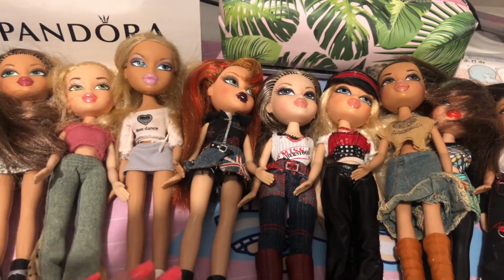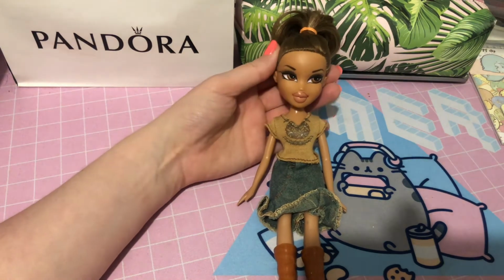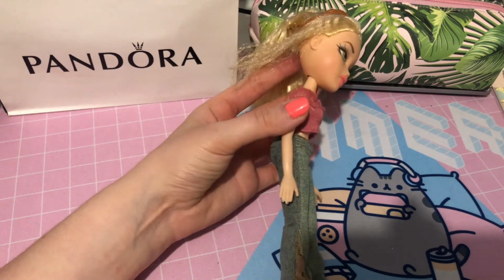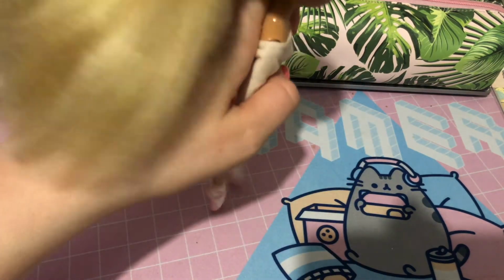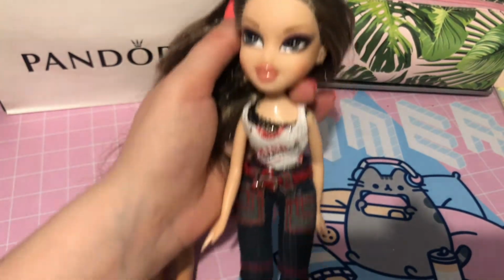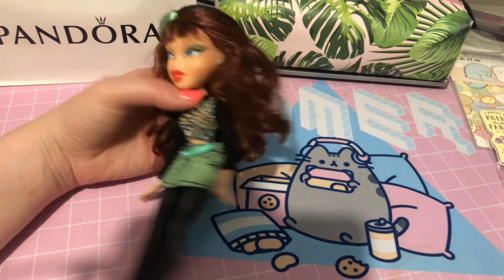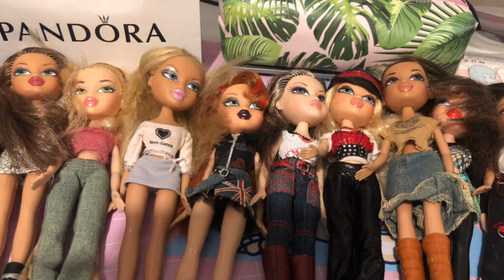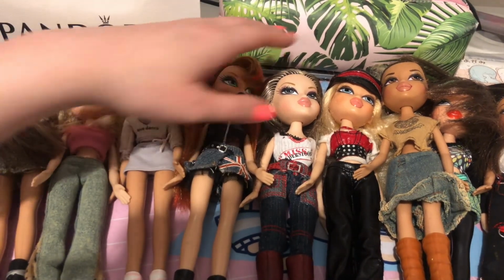MY FIRST BRATZ HAUL: Pretty 'N' Punk, Rock Angelz, Sportz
In this video, I'm showing you my new collection of Bratz dolls after selling all of my childhood dolls. :(

This is a new collection I've started from scratch, and I've got many more arriving in the post over the next week.